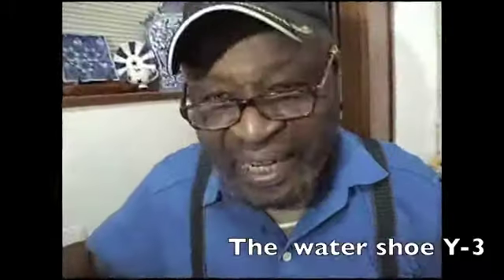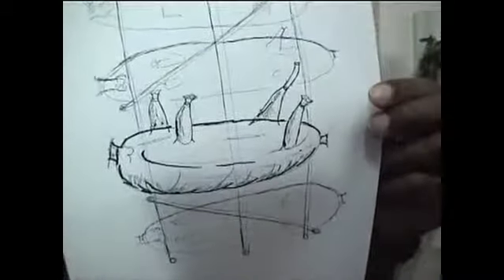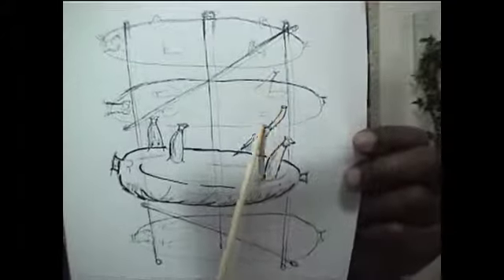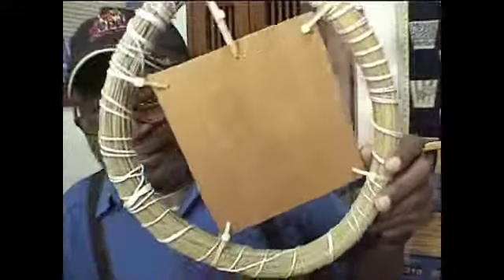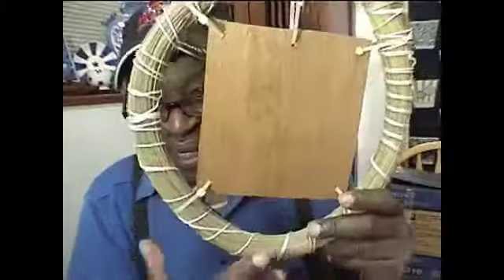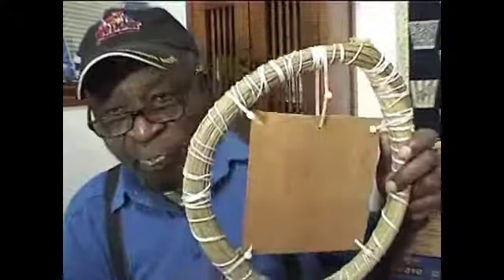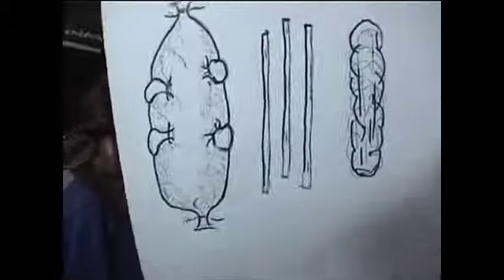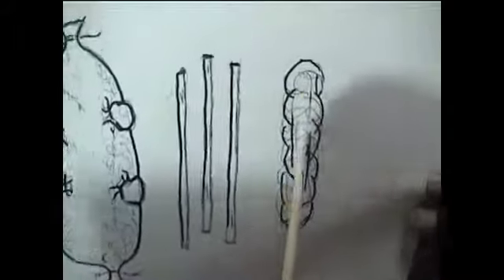Wooden boats Y-3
They tide it here.